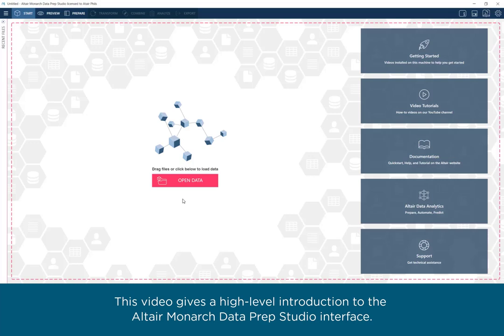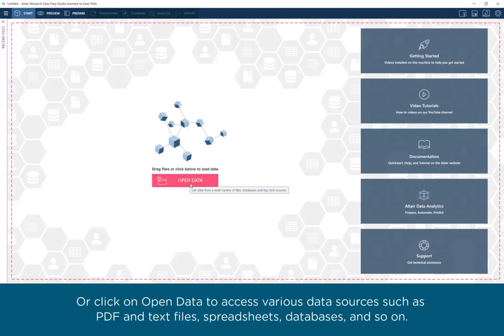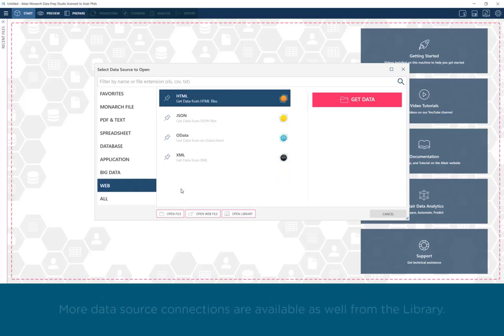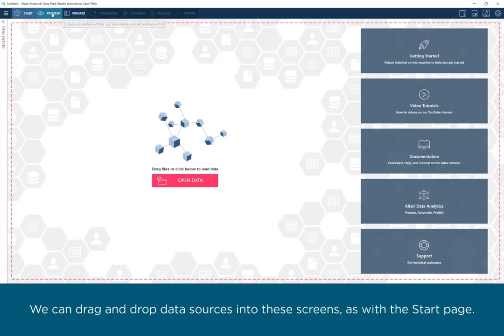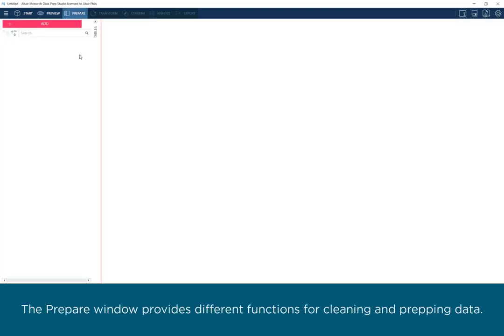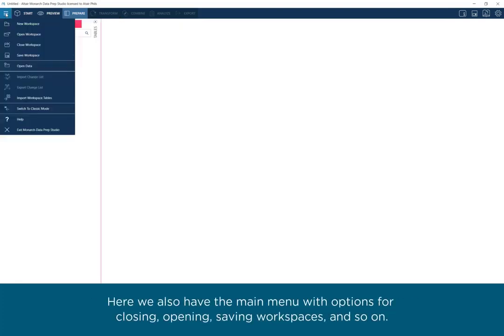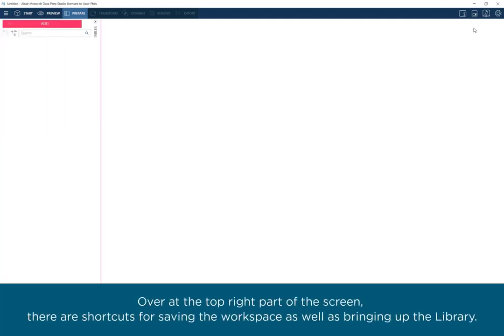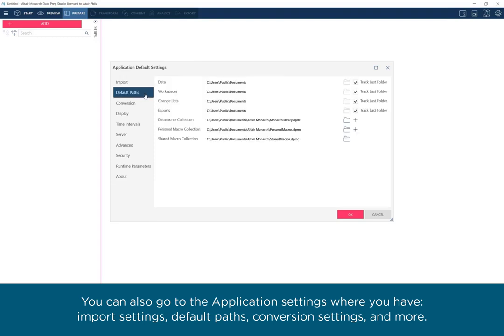Get Started with Altair Monarch | Part 1 - Overview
This video provides a high-level introduction to the Altair Monarch Data Prep Studio interface.